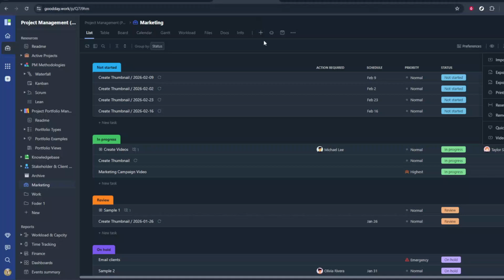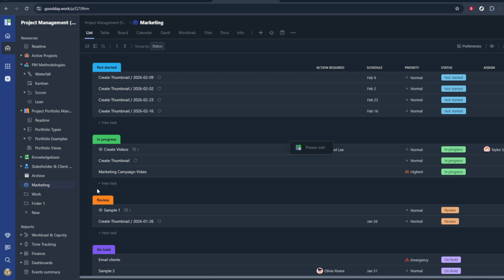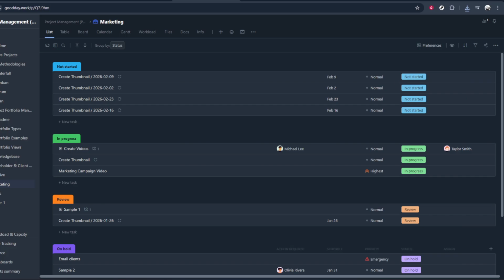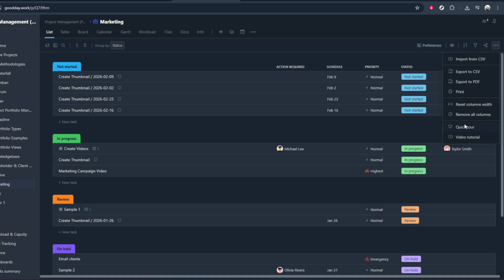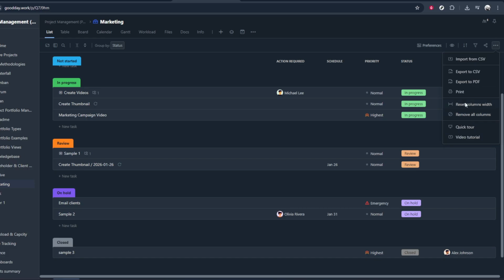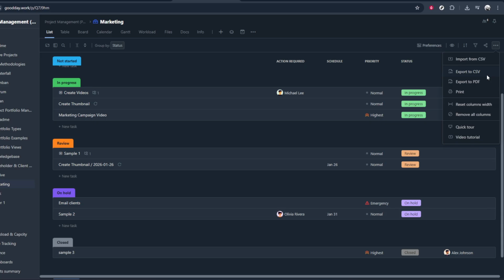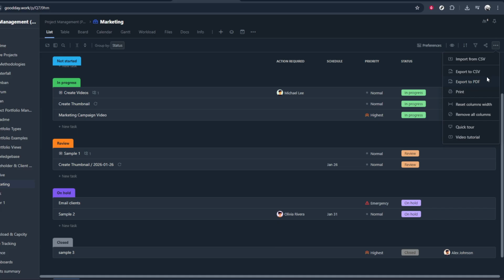How to Export CSV File in Goodday | Quick and Easy Guide 2026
In this video, you’ll learn how to export your tasks, projects, or reports as a CSV file in Goodday. Follow along step by step as I show you how to select the data, generate a CSV, and use it for reporting, analysis, or sharing with your team to improve workflow management in Goodday.